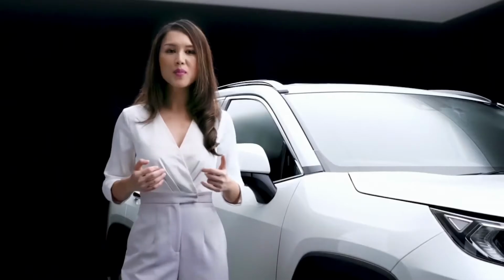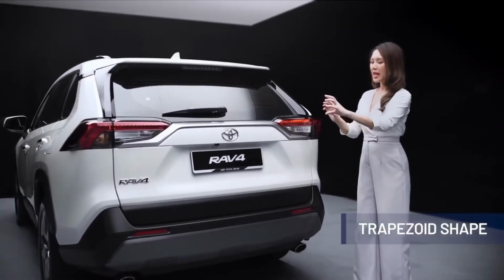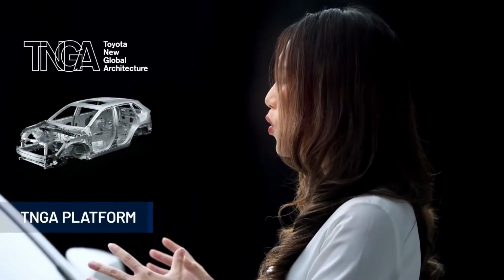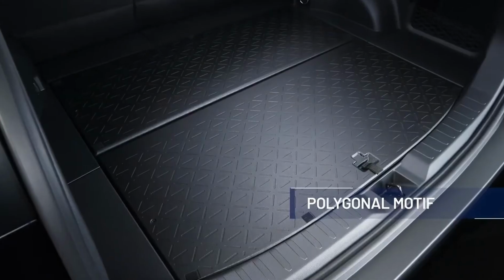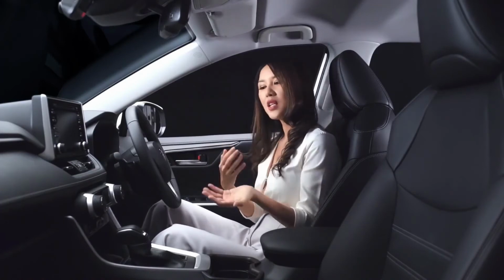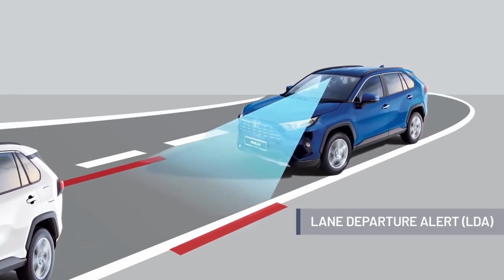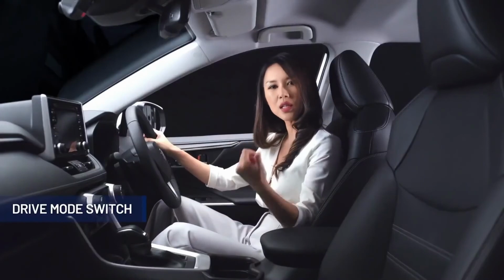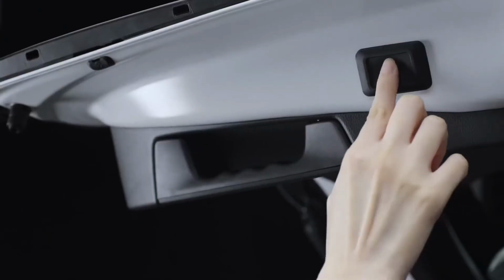Toyota Cambodia | Toyota Yaris Cross 2021 & Toyota RAV4 TV Commercial Review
Title: Toyota Cambodia | Toyota Yaris Cross 2021 & Toyota RAV4 TV Commercial Review

The Toyota Yaris Cross is a subcompact crossover SUV produced by the Japanese automaker Toyota, using the Yaris nameplate primarily for the Japanese, European, and Australian markets. It is built on GA-B platform as the XP210 series Yaris and positioned between the Raize and C-HR in Toyota's crossover SUV lineup. It replaces the Japanese/European market Ist/Urban Cruiser. The design of the Yaris Cross is a collaboration between Toyota's European and Japanese studios.
The Toyota RAV4 is a compact crossover SUV (sport utility vehicle) produced by the Japanese automobile manufacturer Toyota. This was the first compact crossover SUV; it made its debut in Japan and Europe in 1994,and in North America in 1995, being launched in January 1996. The vehicle was designed for consumers wanting a vehicle that had most of the benefits of SUVs, such as increased cargo room, higher visibility, and the option of full-time four-wheel drive, along with the maneuverability and fuel economy of a compact car. Although not all RAV4 models are four-wheel drive, RAV4 originally stood for "Recreational Activity Vehicle: 4-wheel drive", this has been changed to "Robust Accurate Vehicle: 4-wheel drive", because the aforementioned equipment is an option in select countries.